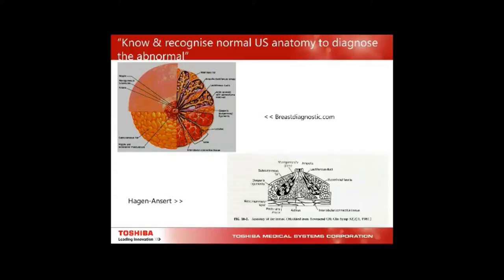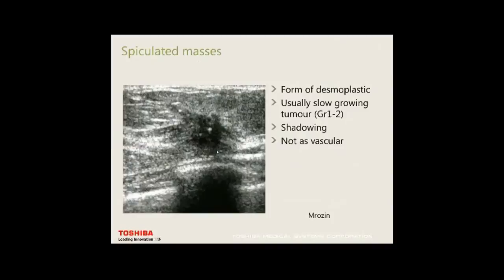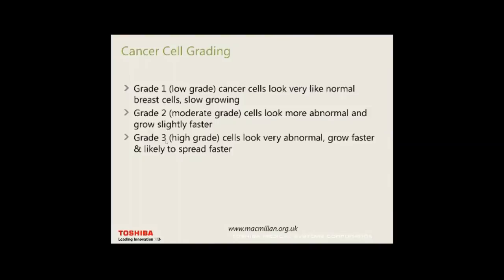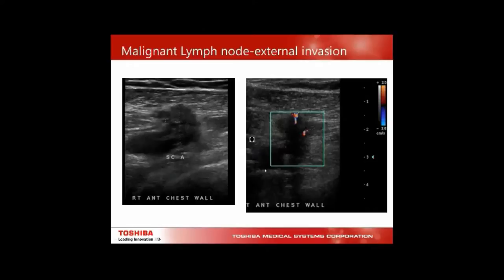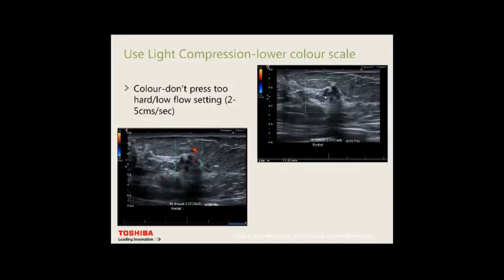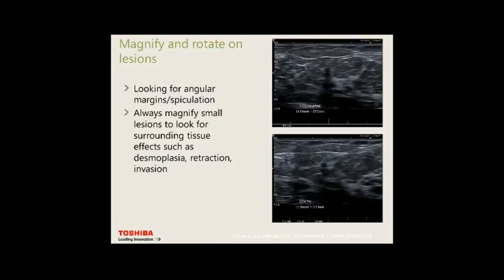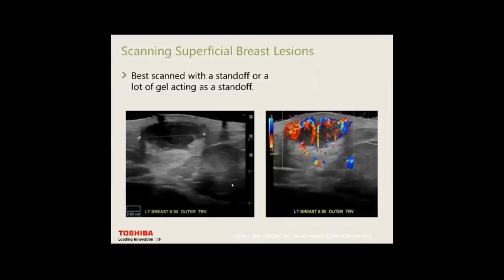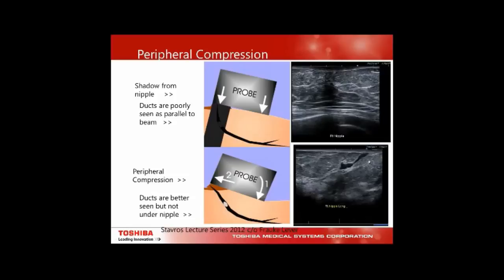Breast Webinar with Louise Worley